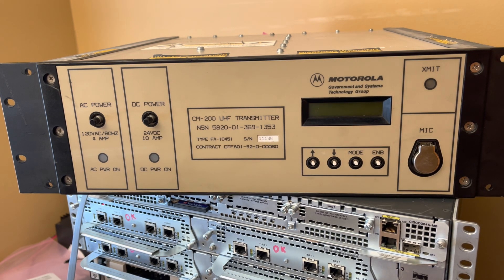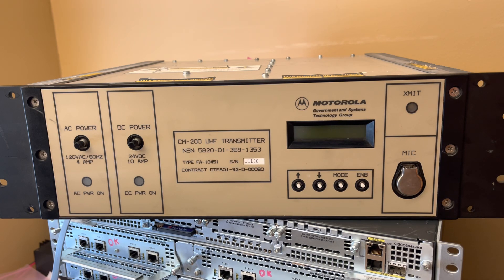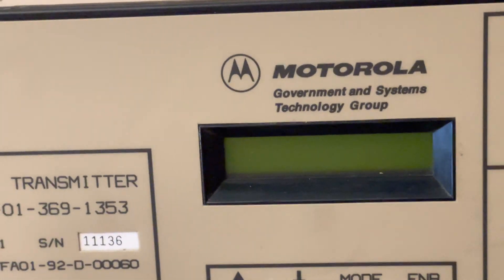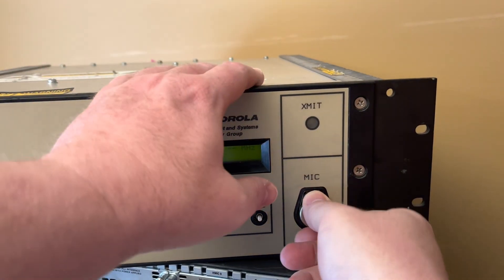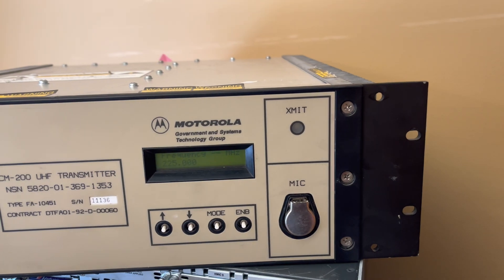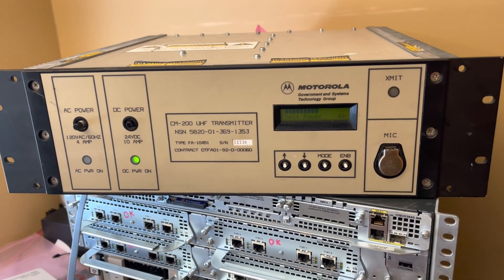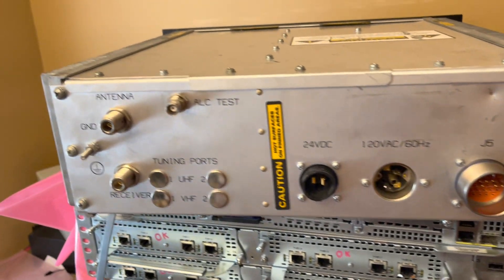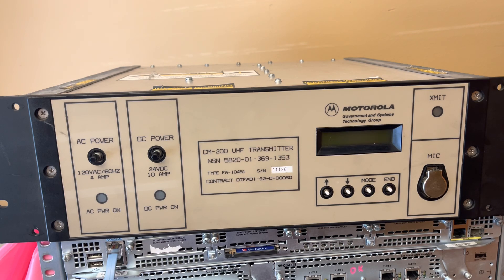Motorola CM-200 UHF Airband transceiver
Got this at a hamfest for cheap.  It’s unique 😀

If anyone has more information on it, please let me know.